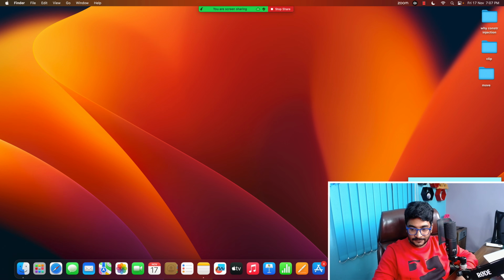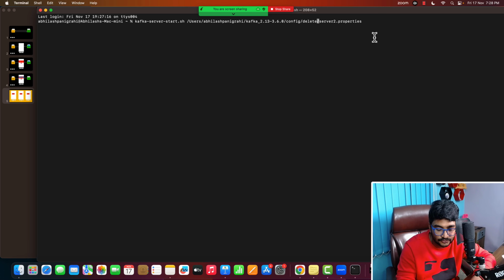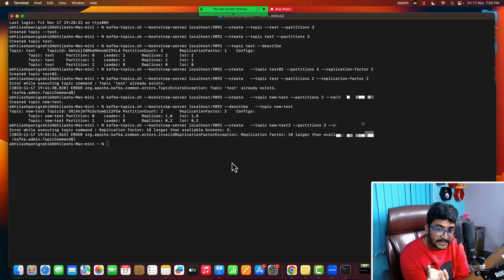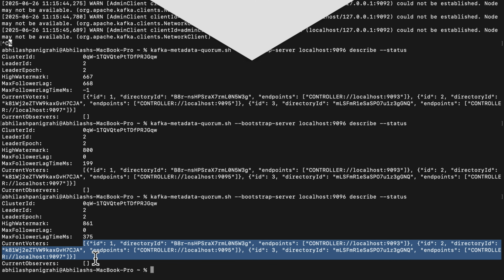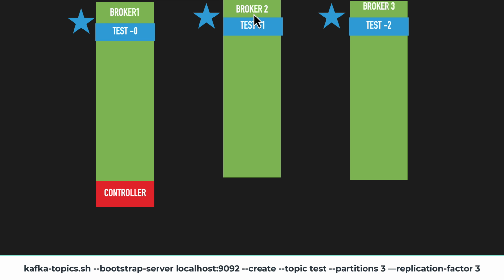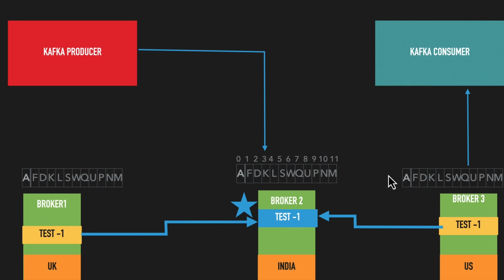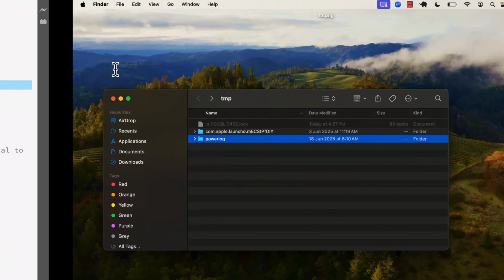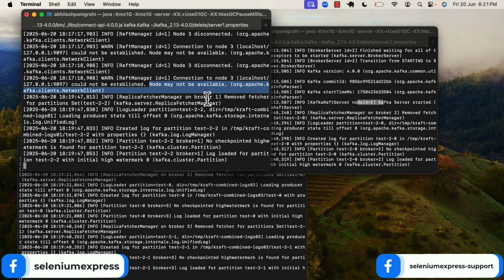Kafka Cluster Setup & Internals Explained | Leader, Replica, ISR Deep Dive | Kafka Tutorial #4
Welcome to the ultimate Apache Kafka Cluster Setup and Internals Deep Dive — a 2.5-hour hands-on tutorial covering everything you need to know to set up and truly understand a Kafka cluster in both Zookeeper-based and KRaft mode (no Zookeeper) environments.

This video is designed to help you master Kafka architecture, leader-follower mechanics, replica assignment, in-sync replica (ISR) logic, and much more — from the ground up.

📌 What’s Covered:

Kafka cluster setup (3-node configuration)

Topics, partitions, leaders, and replicas

Kafka Controller internals

ISR and how failover happens

Kafka metadata and controller quorum

Kafka 4.x cluster setup (No Zookeeper / KRaft Mode)

✅ Whether you're preparing for an interview, running Kafka in production, or just want to understand the internals the way they were meant to be, this deep dive will help you build solid Kafka intuition.

Timestamp
00:00:00 Intro -Kafka Foundations Tutorial
00:01:15 Start Kafka (KRaft mode)
00:03:27 3‑Partition Topic on Single Broker
00:06:04 Topic inside a Cluster
00:12:20 3‑Node Cluster Setup (Zookeeper Demo)
00:23:38 Cluster Topic Creation Demo
00:28:44 First Look at Leaders
00:30:59 First Look at Replicas
00:35:12 Leader vs Replica : Duties
00:41:34 Replication Factor vs Broker Count
00:43:50 Leader & Follower on Same Broker?
00:50:14 One Leader per Partition Rule
00:52:13 KAFKA 4 UPGRADE – KRaft (No Zookeeper)
00:54:16 Kafka Controller Explained
00:57:13 Broker/Controller Failure Demo
00:58:44 3‑Broker KRaft Cluster Spin‑up
01:01:00 Reading `kafka-metadata-quorum`
01:05:23 Controller Election Walk‑through
01:08:47 Leader Allocation Logic
01:11:07 Controller Responsibilities Recap
01:12:05 Producer Metadata Request Path
01:16:32 Allocating Follower Replicas
01:21:38 Producer–Leader–Follower Demo
01:26:15 Follower Work Explained
01:27:45 Follower‑to‑Leader Failover
01:28:35 In‑Sync Replicas Hands‑On
01:35:11 Inside the ISR Mechanism
01:39:35 Staying in the ISR List
01:44:49 End‑to‑End Produce/Consume
01:47:04 Min‑ISR Concept
01:48:47 Setting Min‑ISR on a Topic
01:59:43 Full Kafka 4 Cluster Setup (No ZK)
02:04:06 Broker 1 `server.properties`
02:07:12 Controller Port Config
02:08:45 Broker 2 & 3 Configs
02:11:33 Initial Controller IDs
02:16:28 Generating Cluster & Broker IDs
02:22:28 Controller Quorum Voters
02:26:47 Launch All 3 Nodes